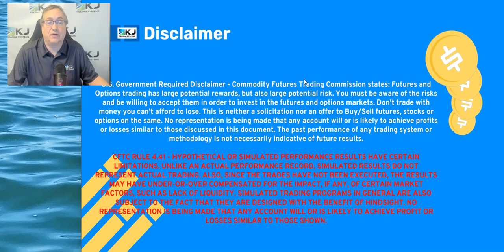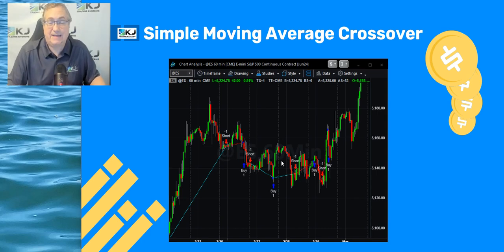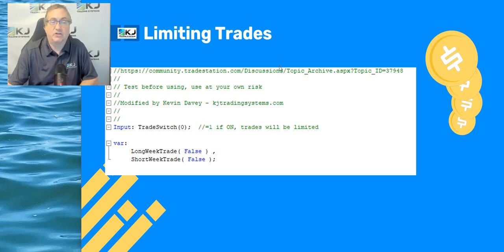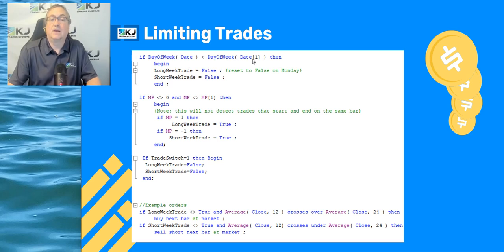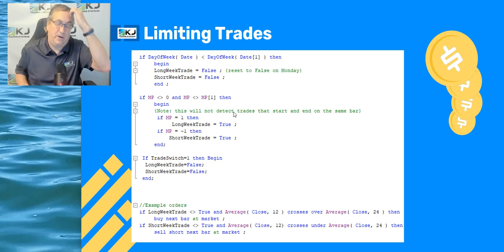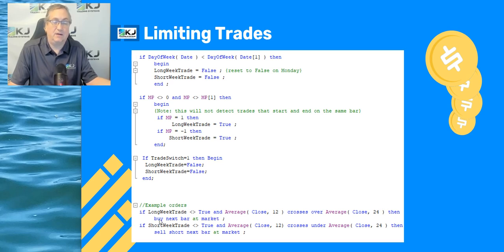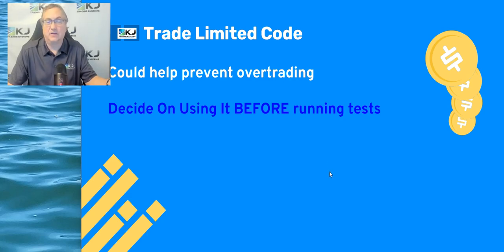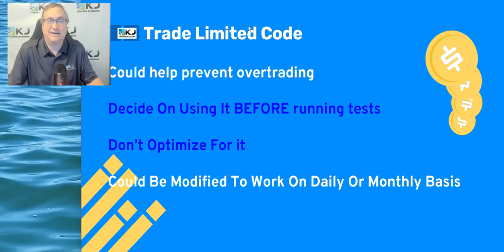Algo Trading - Limit Trades Per Week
How Do you go about coding a trade limit per week?